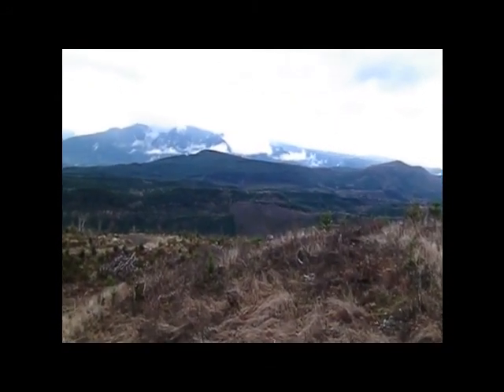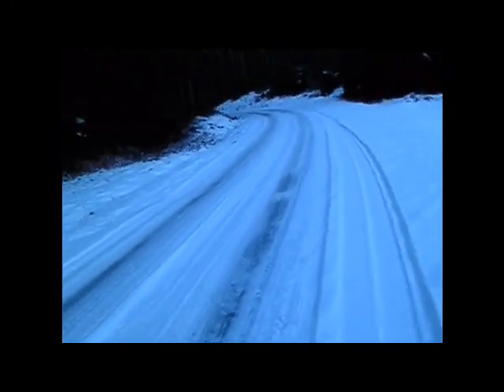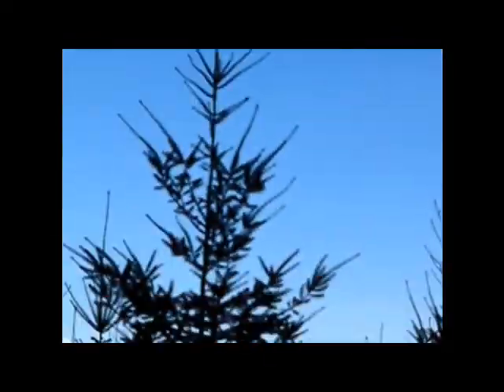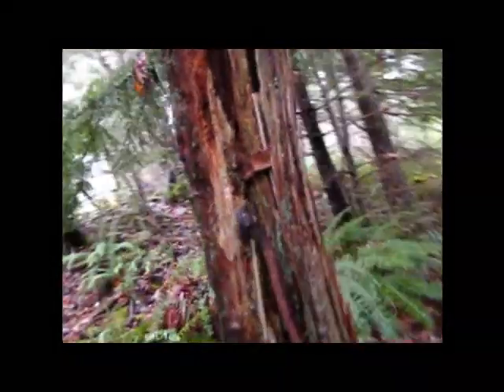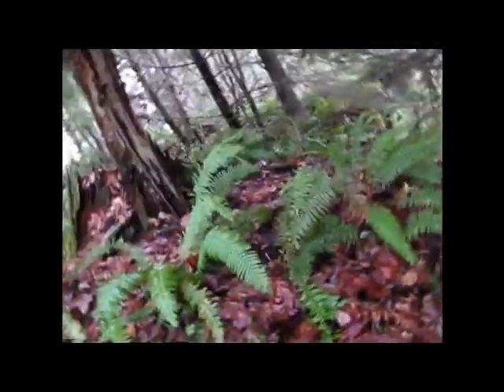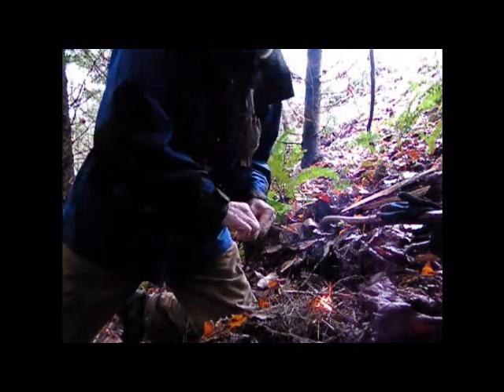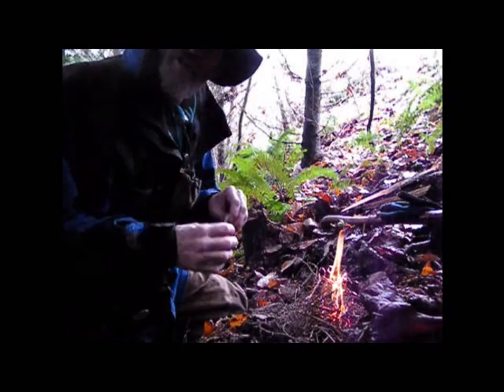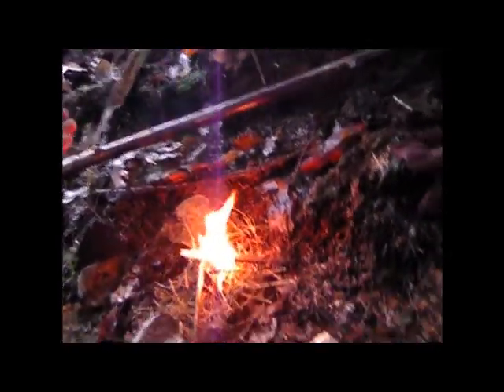My compilation from afew 0utting of STRMs CRKs & F@LLs Ending W/a July~4th~Sunset.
a small example of some of the footage on the relaxation DVDs I make.